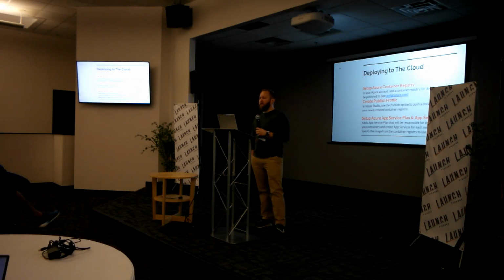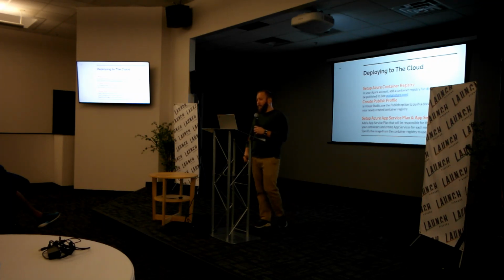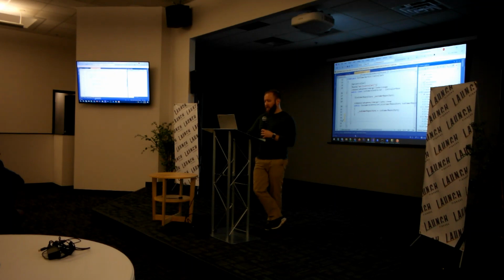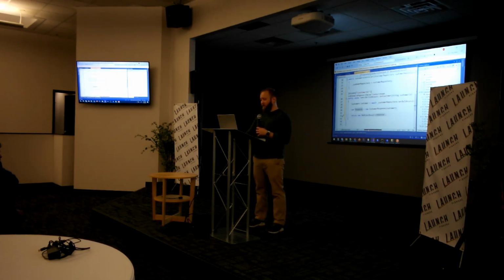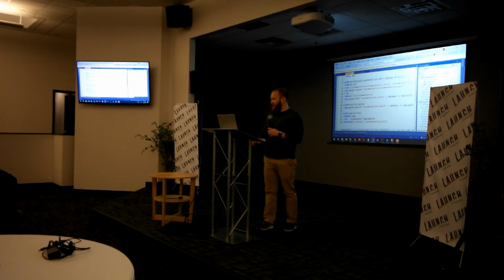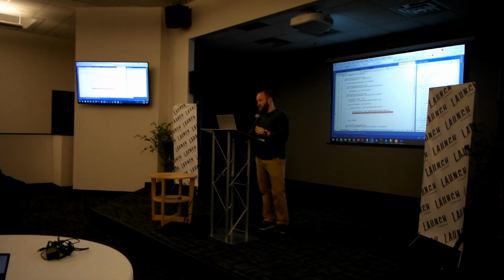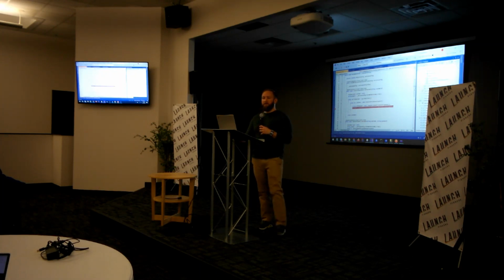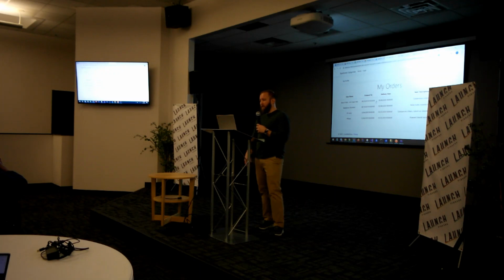Microservice Architecture Pattern and the Cloud - Indy .NET Consortium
Discussion about how to develop RESTful services utilizing the microservice architecture pattern coupled with implementation in Azure's cloud services.

Presenter: Seth Grannan, Theoris